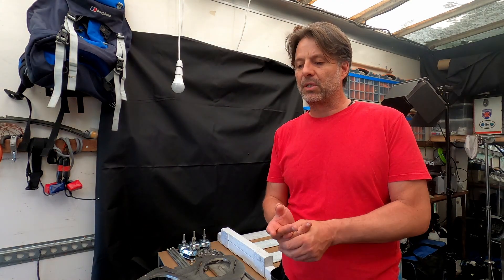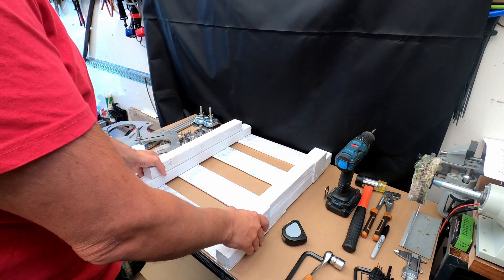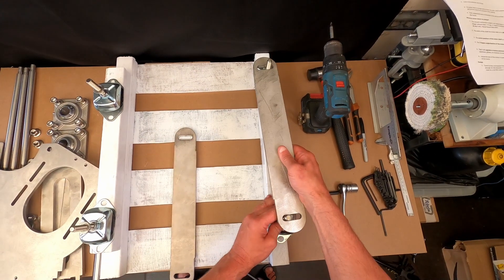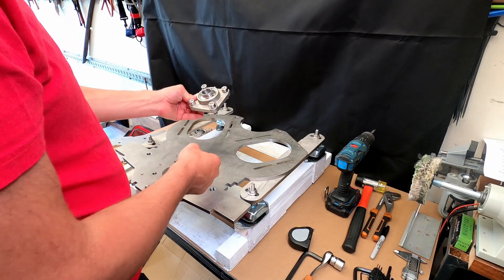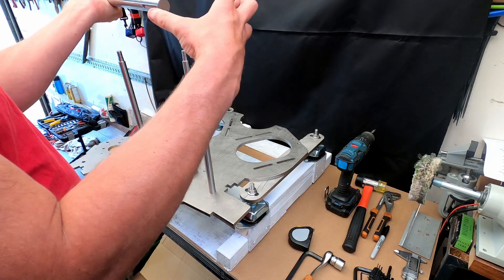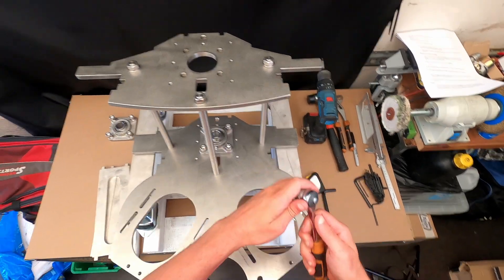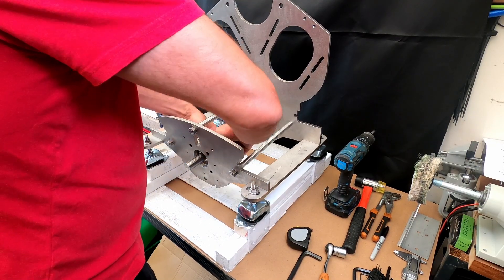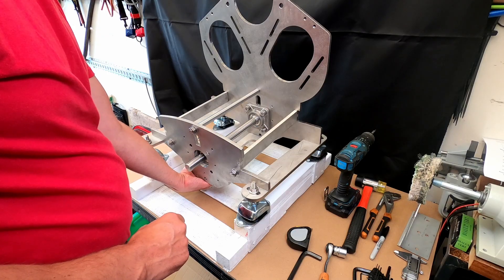Off-Grid Boat: DIY Electric Boat Motor Assembly - Ep. 1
Looking to build your own electric boat motor? In this episode, I assemble a durable
motor housing and attach the bearings:

Timecode
0:00 - Intro
1:34 - Build Frame Base
2:16 - Anti Vibration Mounts
5:04 - Bearing & Front/Rear Plate Assembly
11:10 - Outro

(no additional cost to you, but will give a small referral fee to Modular Hippo)

Other useful links:
36' Aluminium Sailboat I am currently building: